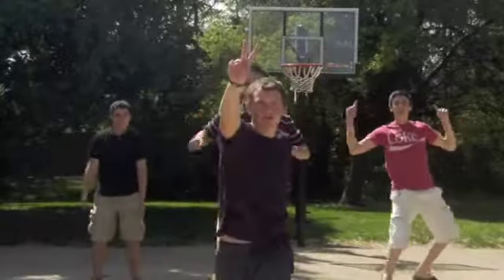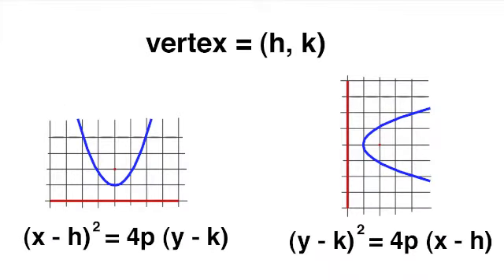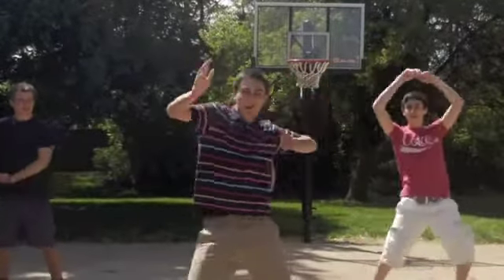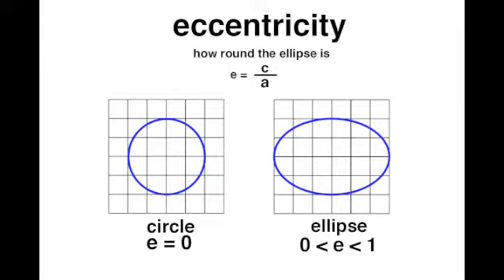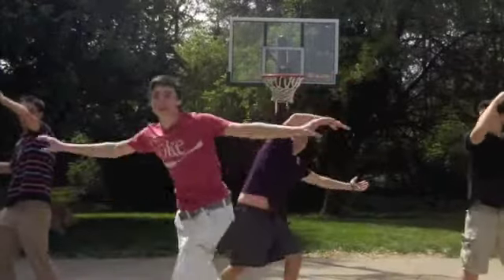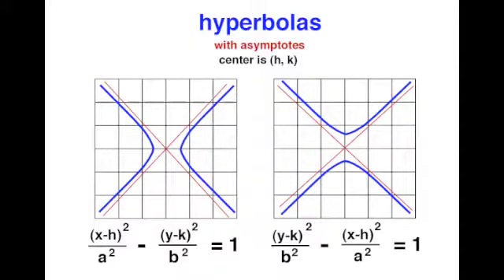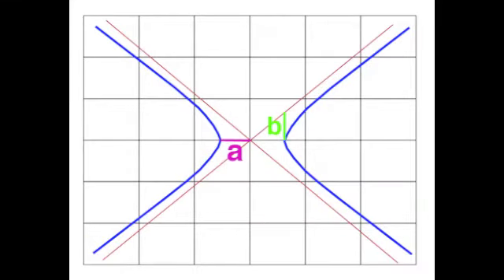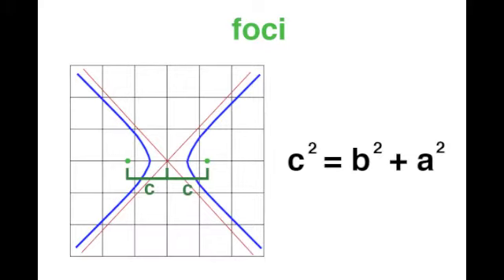It's A Conic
A music video to help you learn about conic sections